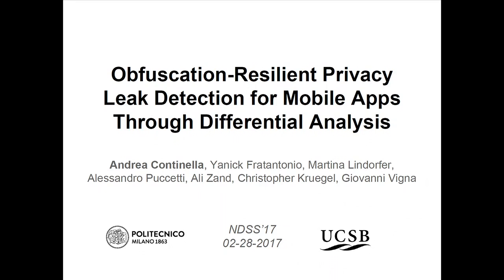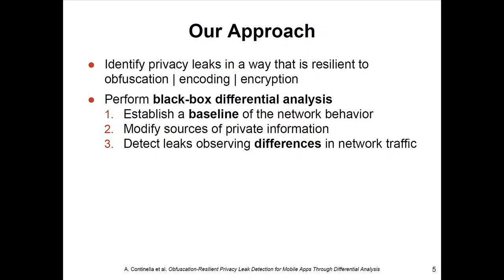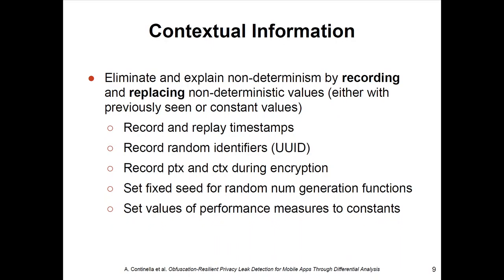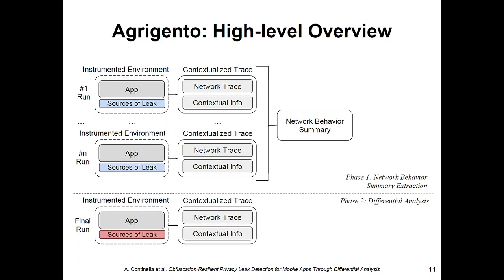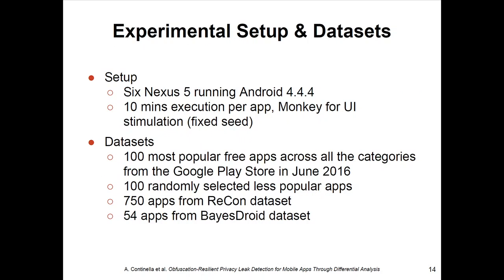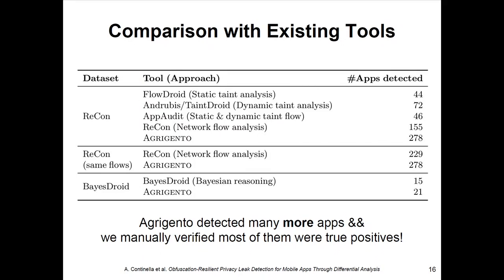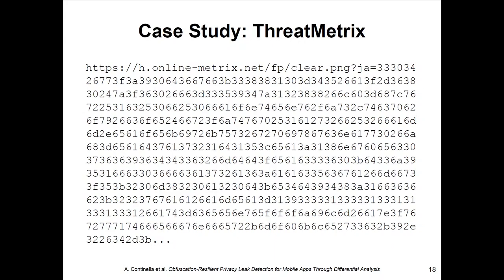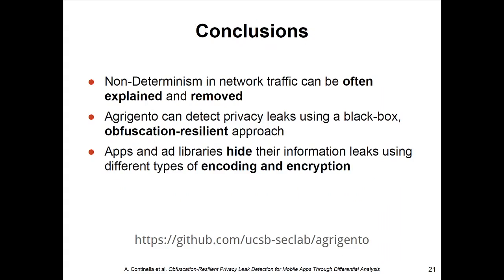NDSS 2017: Obfuscation-Resilient Privacy Leak Detection for Mobile Apps Through Differential...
Obfuscation-Resilient Privacy Leak Detection for Mobile Apps Through Differential Analysis

Mobile apps are notorious for collecting a wealth of private information from users. Despite significant effort from the research community in developing privacy leak detection tools based on data flow tracking inside the app or through network traffic analysis, it is still unclear whether apps and ad libraries can hide the fact that they are leaking private information. In fact, all existing analysis tools have limitations: data flow tracking suffers from imprecisions that cause false positives, as well as false negatives when the data flow from a source of private information to a network sink is interrupted; on the other hand, network traffic analysis cannot handle encryption or custom encoding.
We propose a new approach to privacy leak detection that is not affected by such limitations, and it is also resilient to obfuscation techniques, such as encoding, formatting, encryption, or any other kind of transformation performed on private information before it is leaked. Our work is based on blackbox differential analysis, and it works in two steps: first, it establishes a baseline of the network behavior of an app; then, it modifies sources of private information, such as the device ID and location, and detects leaks by observing deviations in the resulting network traffic. The basic concept of black-box differential analysis is not novel, but, unfortunately, it is not practical enough to precisely analyze modern mobile apps. In fact, their network traffic contains many sources of non-determinism, such as random identifiers, timestamps, and server-assigned session identifiers, which, when not handled properly, cause too much noise to correlate output changes with input changes.
The main contribution of this work is to make black-box differential analysis practical when applied to modern Android apps. In particular, we show that the network-based non-determinism can often be explained and eliminated, and it is thus possible to reliably use variations in the network traffic as a strong signal to detect privacy leaks. We implemented this approach in a tool, called AGRIGENTO, and we evaluated it on more than one thousand Android apps. Our evaluation shows that our approach works well in practice and outperforms current state-of-the-art techniques. We conclude our study by discussing several case studies that show how popular apps and ad libraries currently exfiltrate data by using complex combinations of encoding and encryption mechanisms that other approaches fail to detect. Our results show that these apps and libraries seem to deliberately hide their data leaks from current approaches and clearly demonstrate the need for an obfuscation-resilient approach such as ours.

Authors:     Andrea Continella (Politecnico di Milano), Yanick Fratantonio (UC Santa Barbara), Martina Lindorfer (UC Santa Barbara), Alessandro Puccetti (UC Santa Barbara), Ali Zand (UC Santa Barbara), Christopher Kruegel (UC Santa Barbara), Giovanni Vigna (UC Santa Barbara)